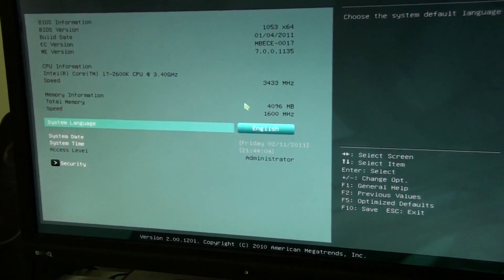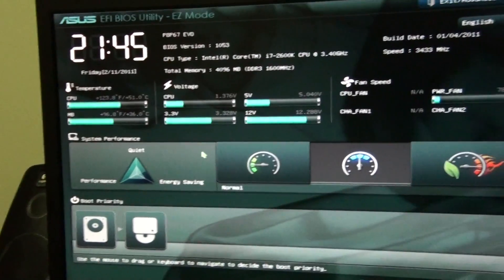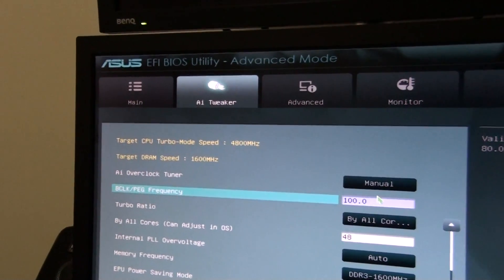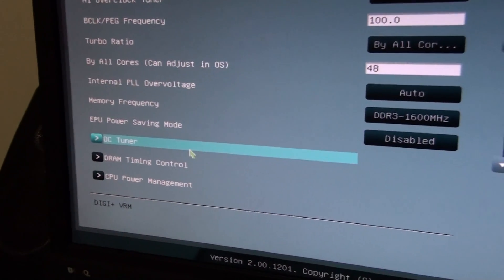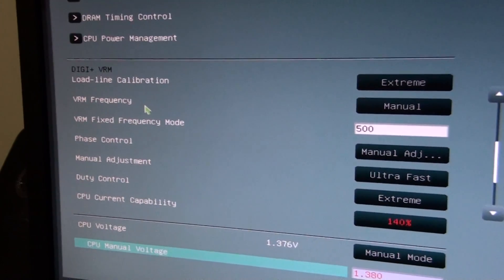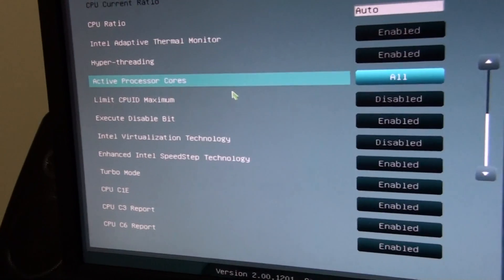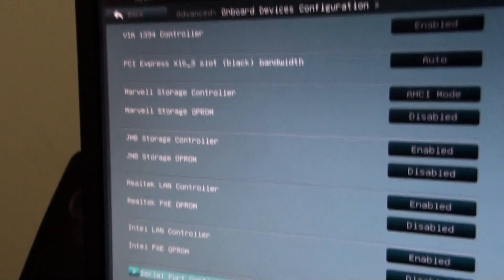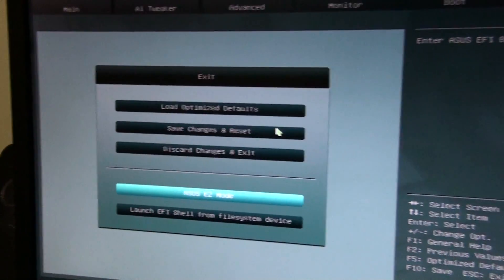Asus Sandybridge EFI BIOS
A look at the EFI BIOS of an Asus P8P67 EVO. I look at each area of the bios and focus particularly on the overclocking area. Having mouse support and a nice interface is great, but there are other enhancements as well, such as a better explanation of what each setting is for. Here is a video review I did of this motherboard